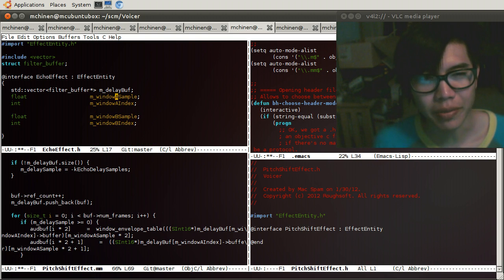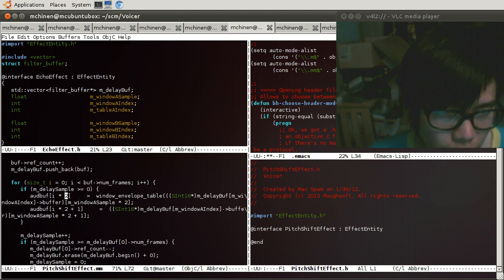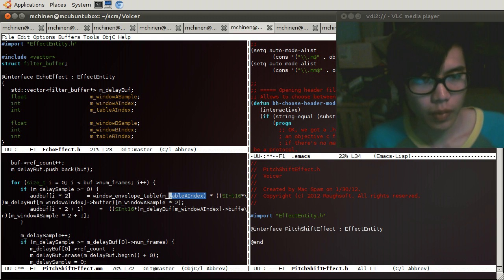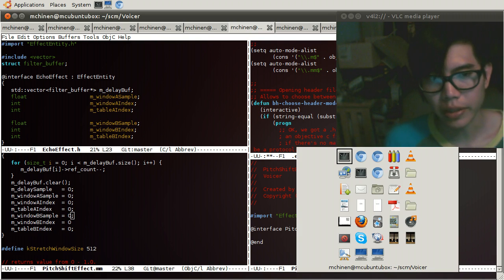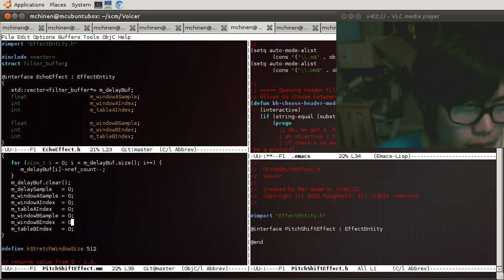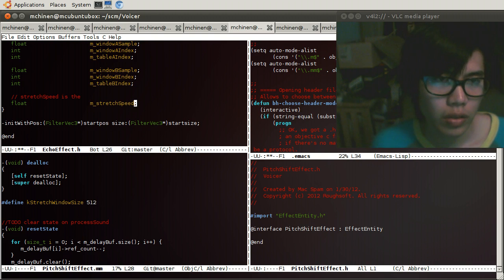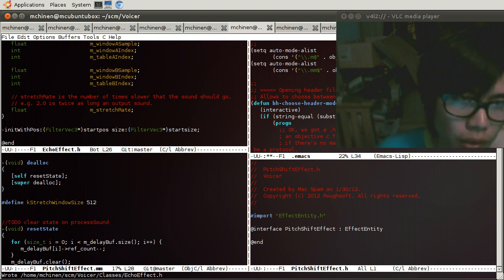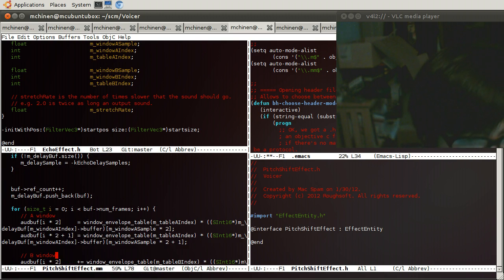016_04 iOS iPhone Audio Programming devvlog